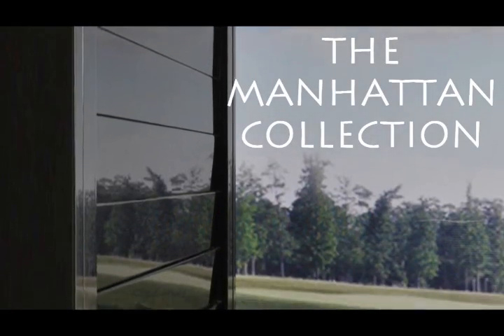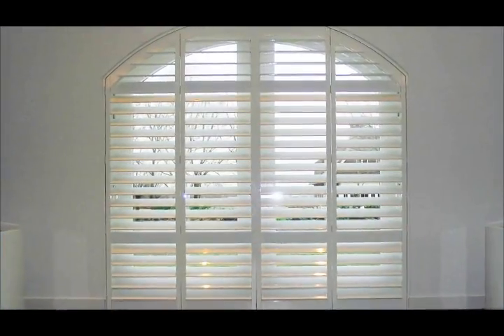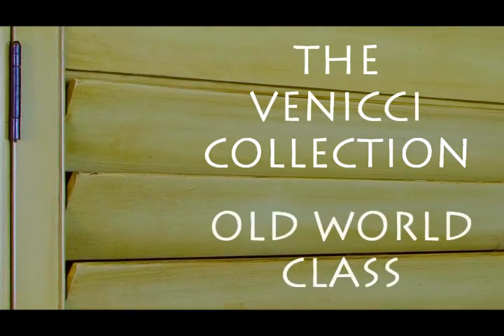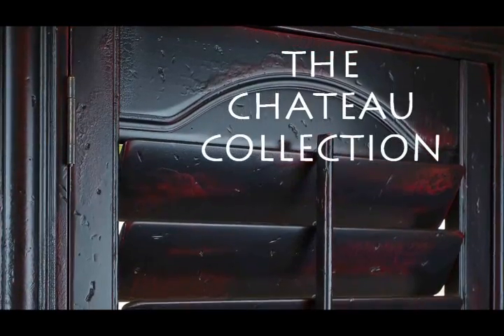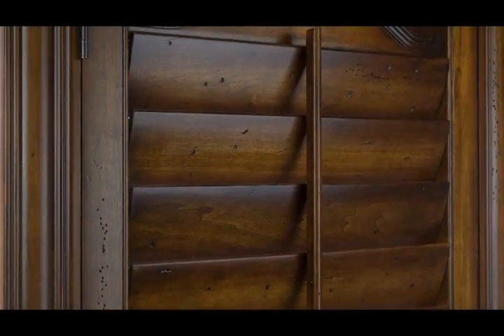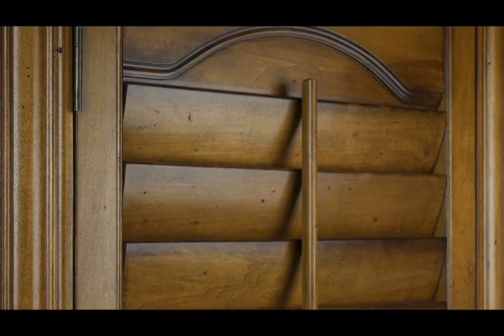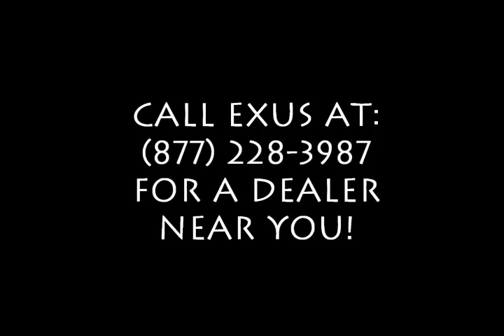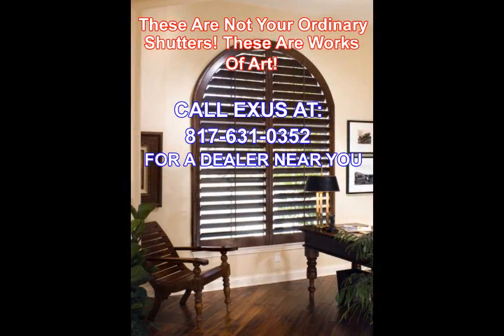Custom Shutters Flower Mound TX|Denton|Keller